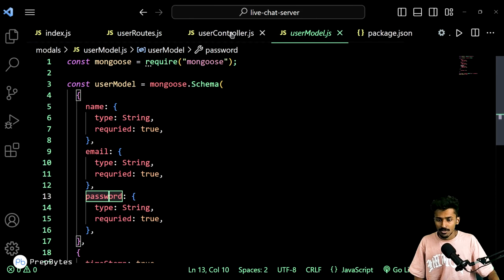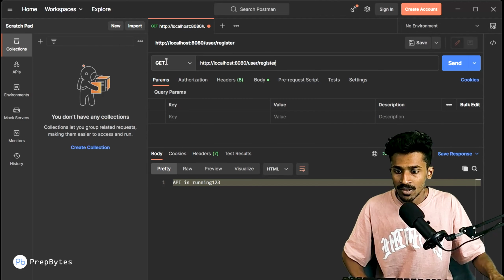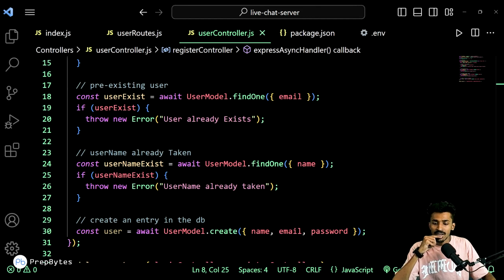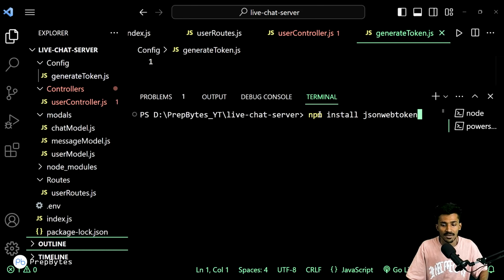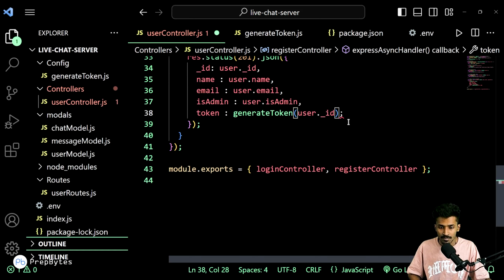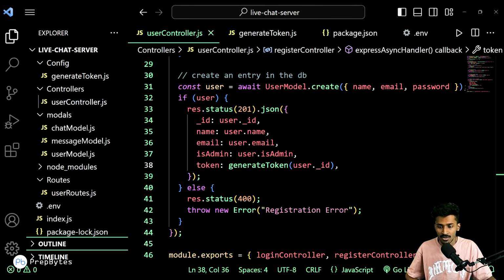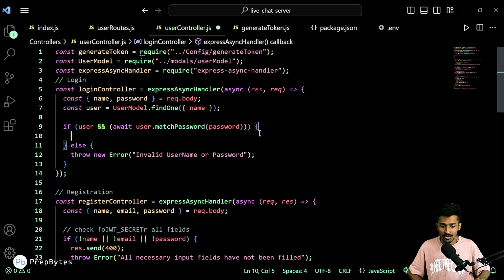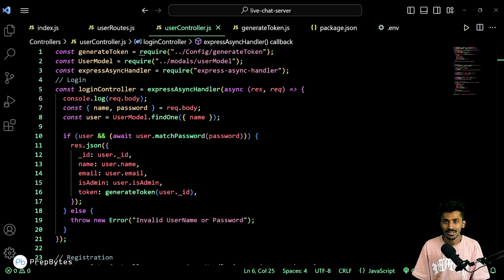Complete Chat App | MERN | Creating Login & Sign up Functionality using JWT & BCrypt Part - B